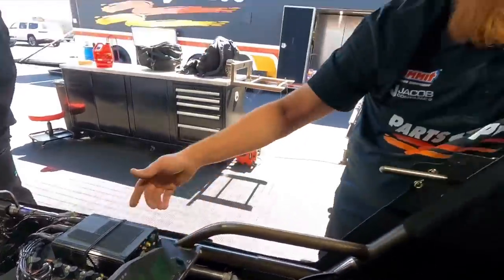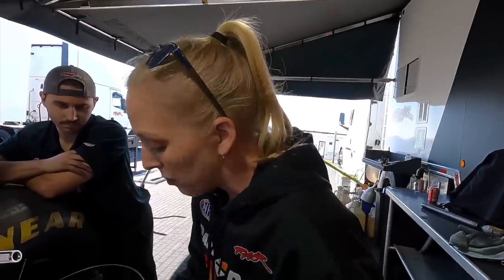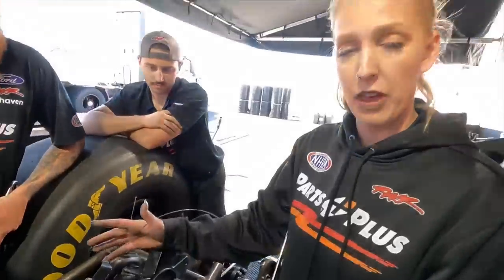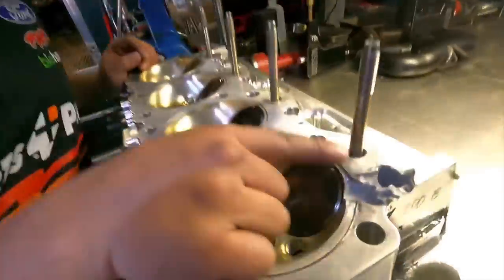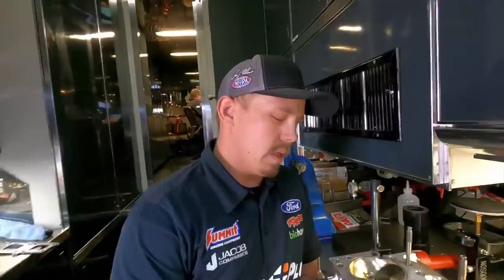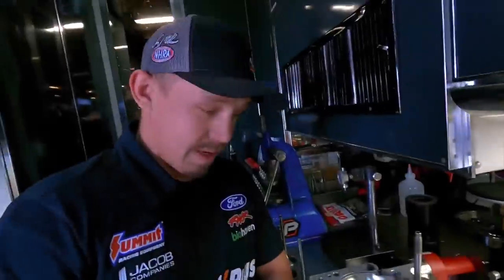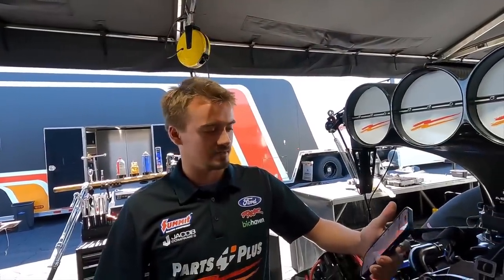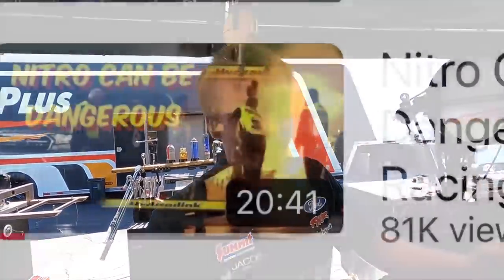How It Works, Nitro Clutch Cannon.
We answered some of your questions and gave an explanation of how the cannon applies the clutch in a Nitro Powered Top Fuel Dragster.